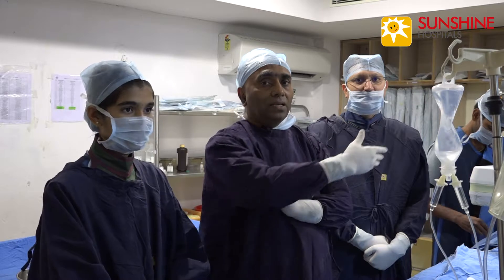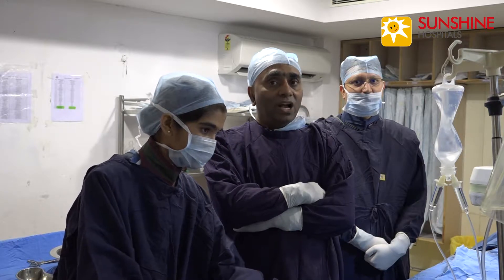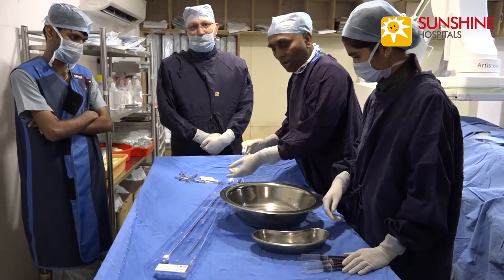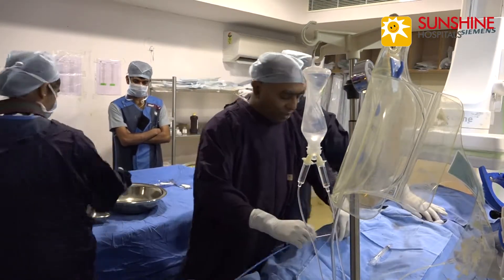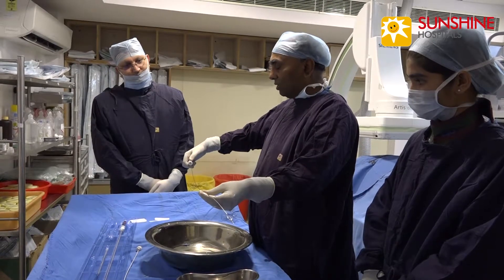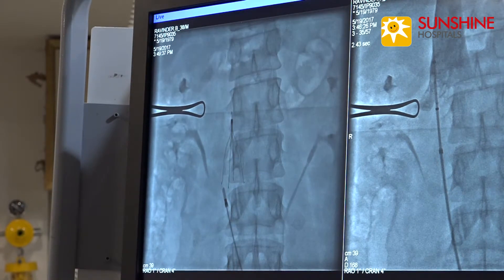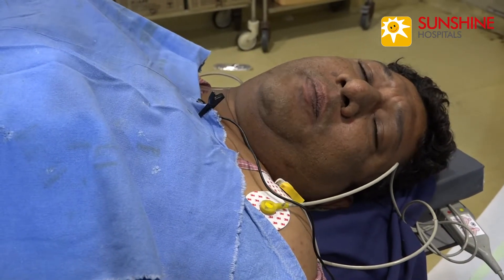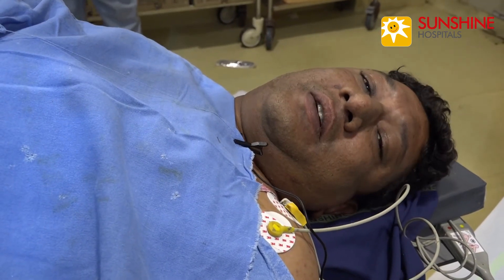IVC filter by Dr. Vijay Kumar Reddy at Sunshine Heart Institute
This 50 yrs Old came Acute DVT with proximal Extension into right external iliac vein. To prevent Acute PTE we have IVC filter Celect
Platinum with good result.